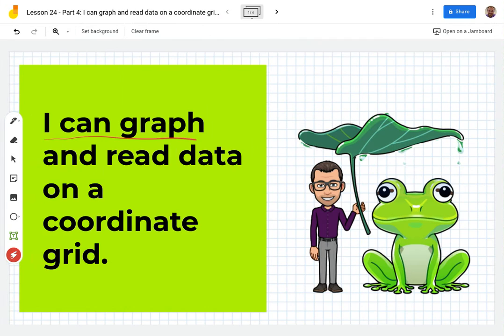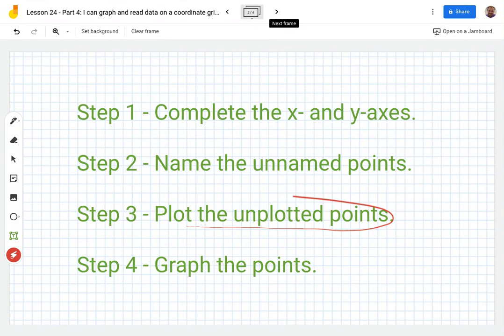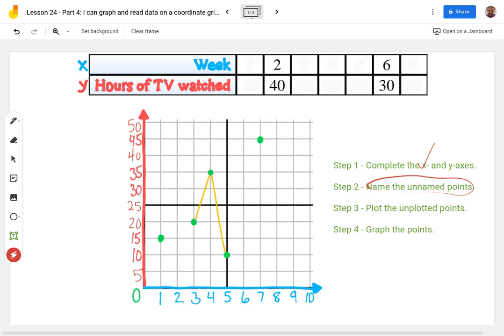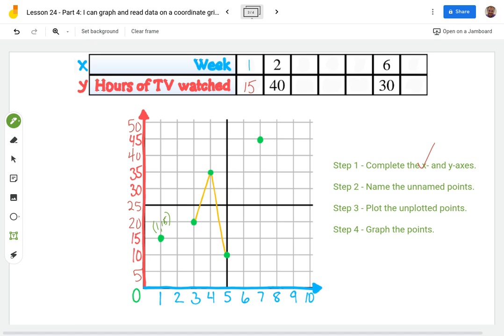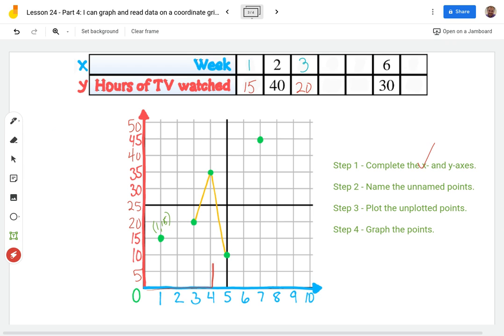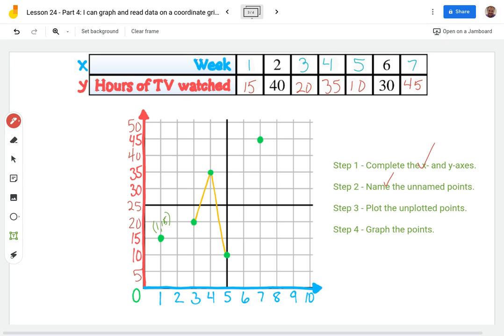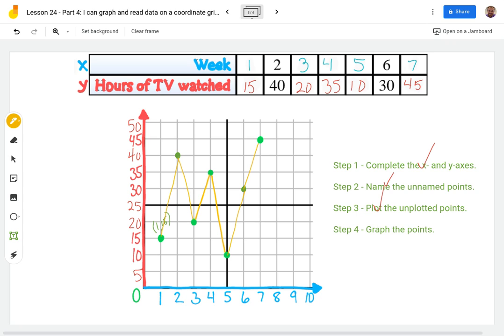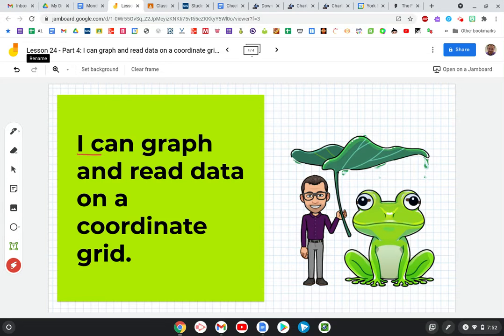Lesson 24 - Part 4: Graphing and Reading Data On A Coordinate Grid